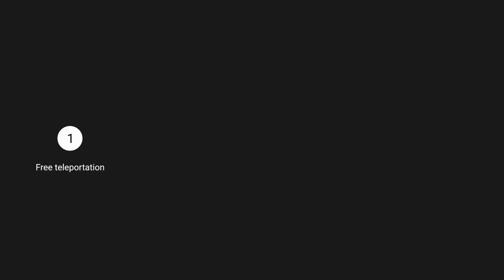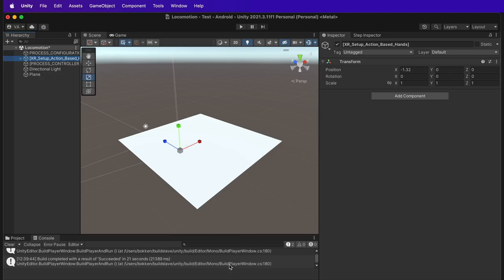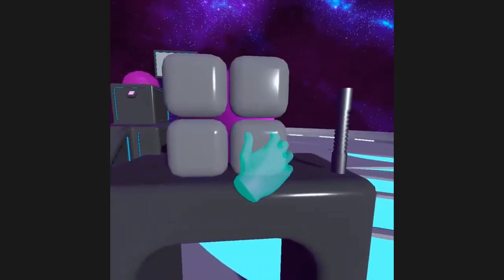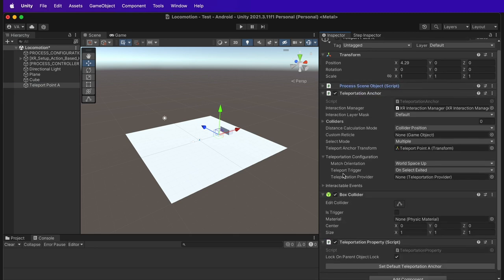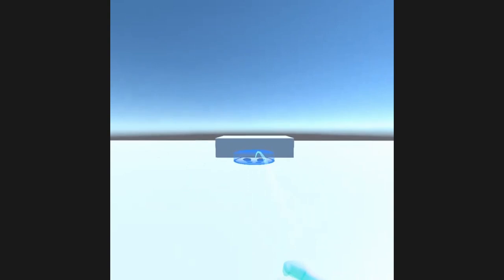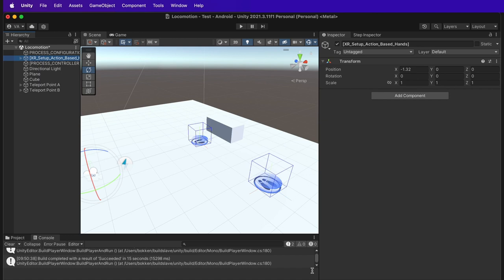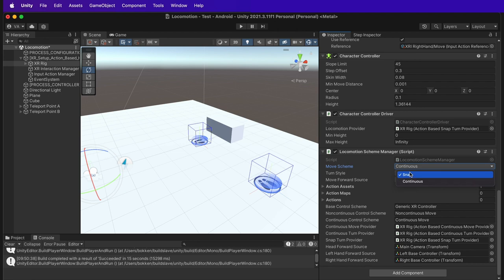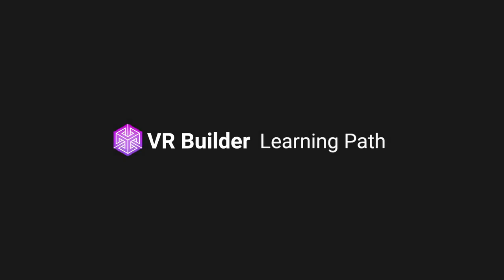How to teleport in VR using VR Builder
In this VR Builder tutorial you will learn how to move around in VR by using teleportation. We will cover free teleportation, anchored teleportation, and core concepts such as continuous, non-continuous movement and turning around in VR.

Update version VR Builder 2.7
On VR Builder 2.7 teleportation was updated so change the trigger from ""On Select Exited" to "On Deactivated" for the teleportation area.
In the case of anchors, this is done automatically.

00:00 Intro
00:23 Free teleportation
01:52 Anchored teleportation
05:01 Continuous or non-continuous movement
06:14 Turning
7:23 Outro

Visit the VR Builder Community for help and inspiration for your VR development with Unity